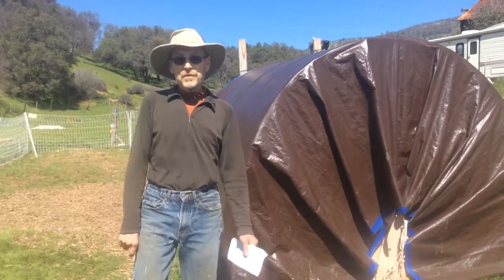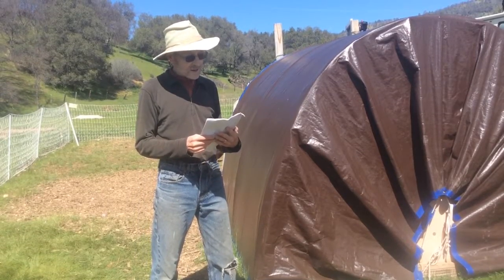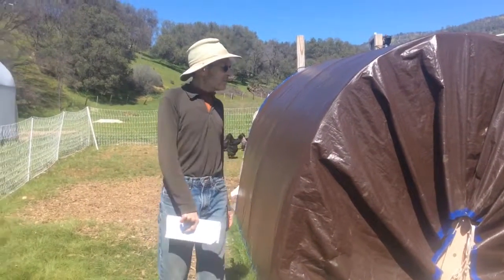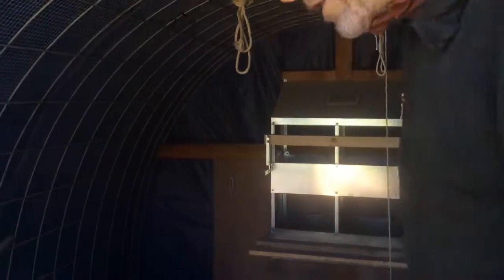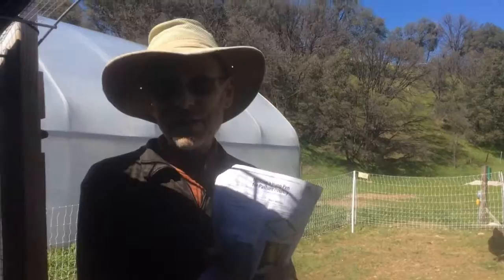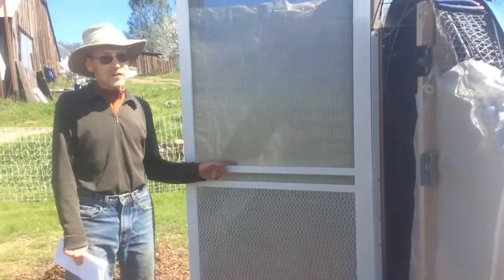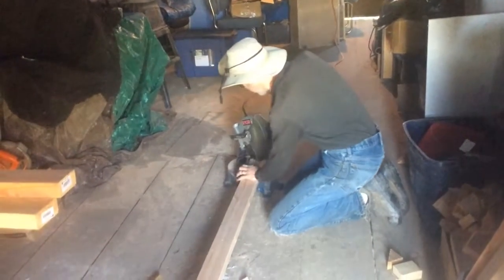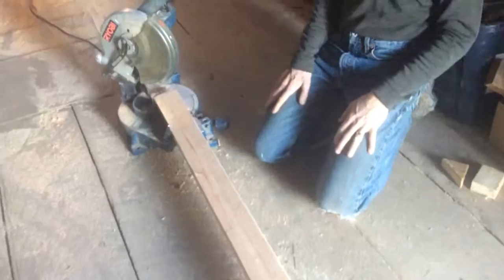Building a Movable Sheep Shed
We show some parts of building a mobile sheep shed.